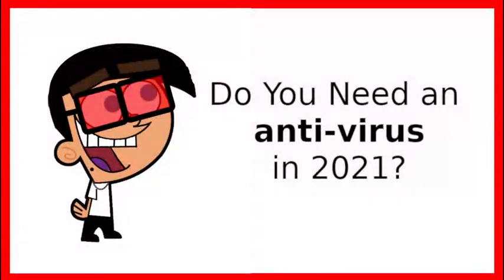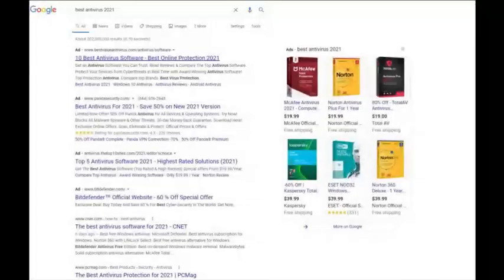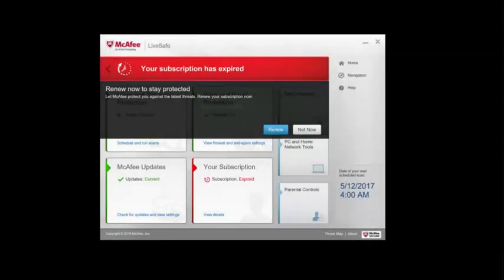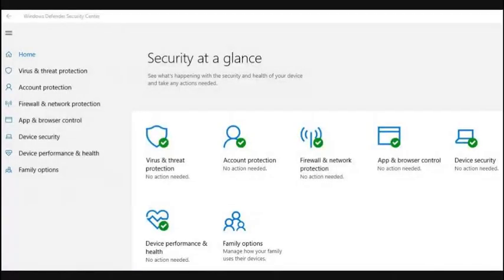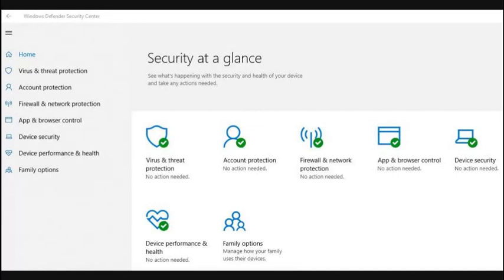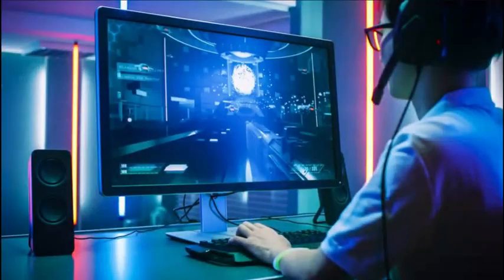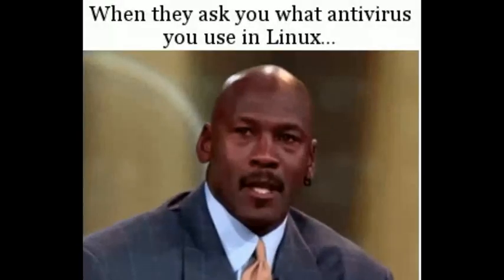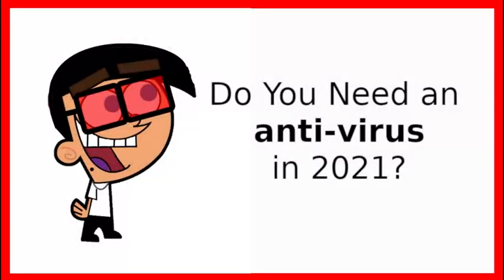Do You Need An Antivirus in 2021?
Today we discuss if you need an anti-virus in 2021.